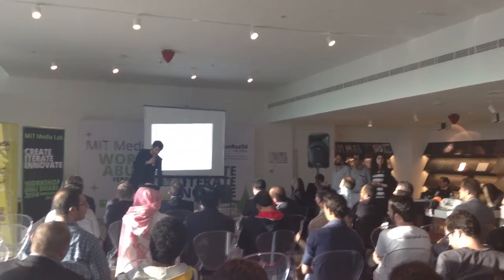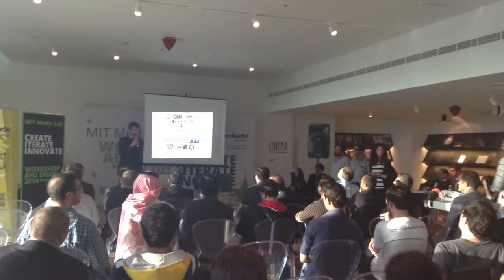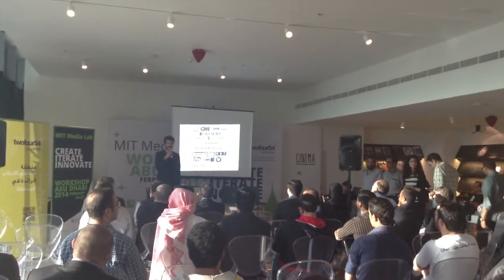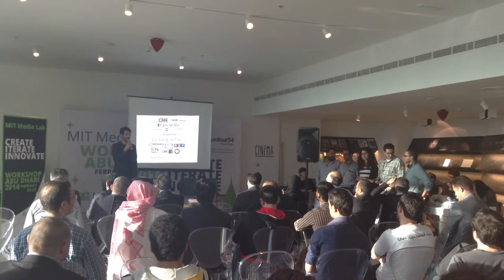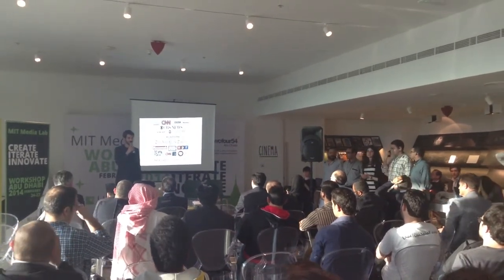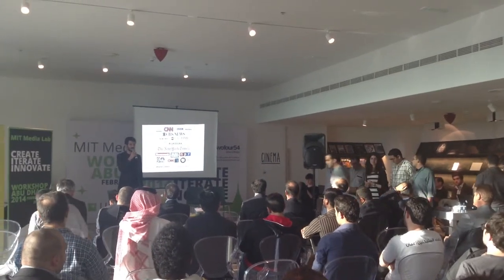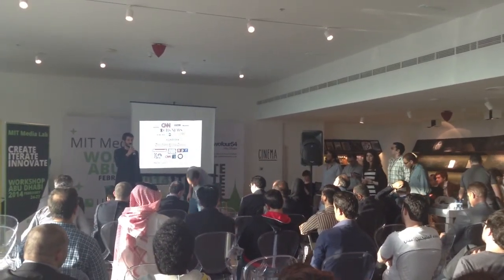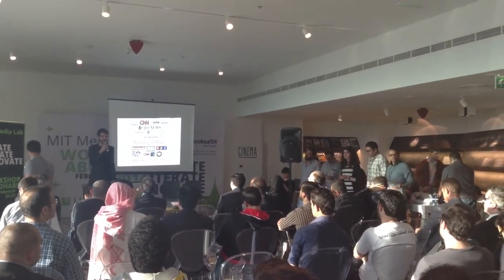Citizens participating in digital content editing